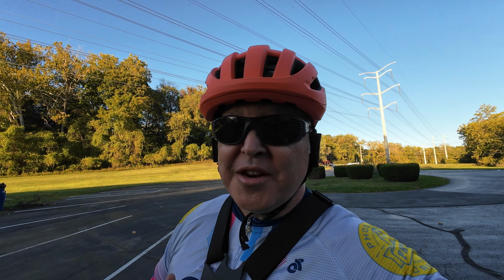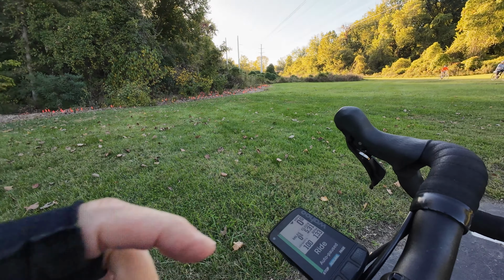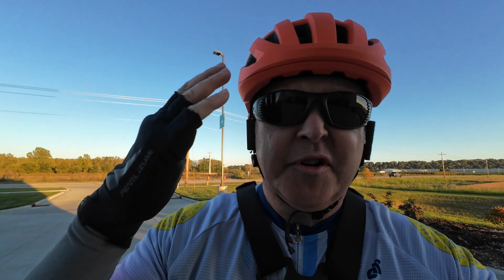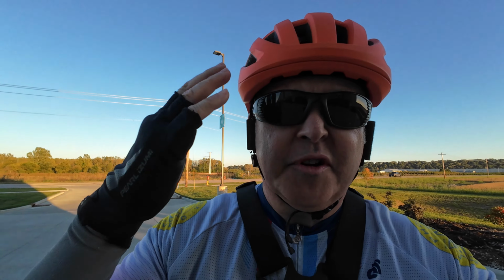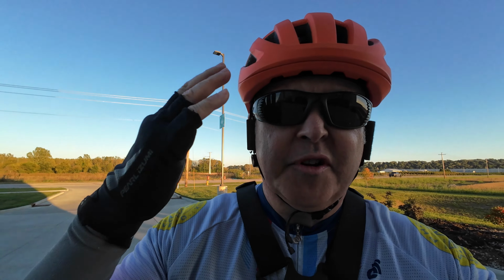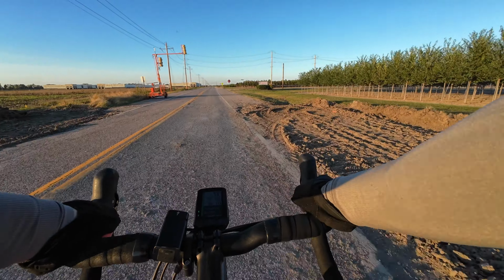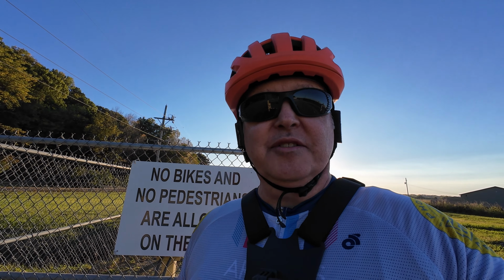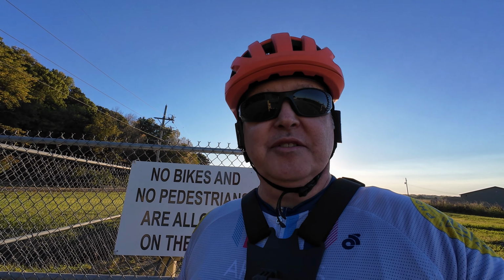SEVEN SAFETY TIPS For when you're ready to hit the road!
When the time comes for you to move your cycling to streets and roads, it can be a little daunting and scary.  Here are seven tips that will help you make that transition easy and safe.

01:01 - Tip #1 - Basic Safety Equipment
02:48 - Tip #2 - Basic Assumptions
04:20 - Tip #3 - Positioning
05:56 - Tip #4 - Road (non-car) Hazards
07:33 - Tip #5 - Courtesy
09:15 - Tip #6 - What if...?
10:19 - Tip #7 - Give Yourself a Fighting Chance
11:47 - Wrap Up